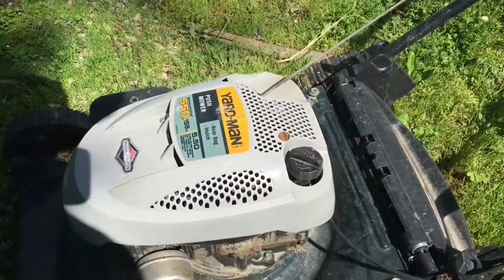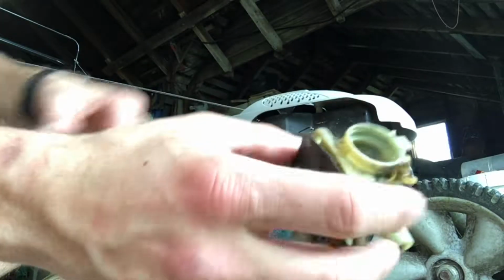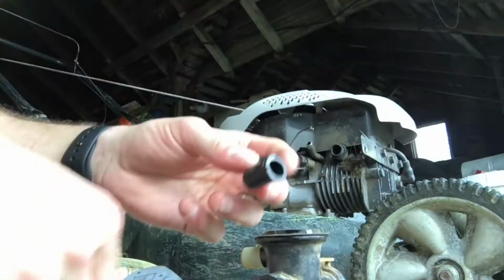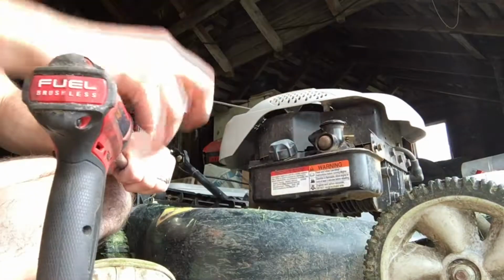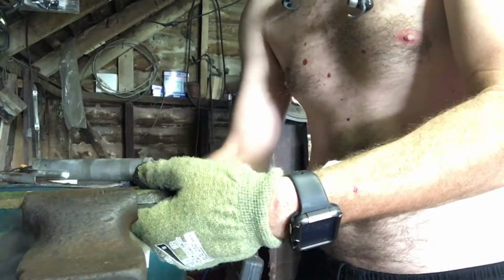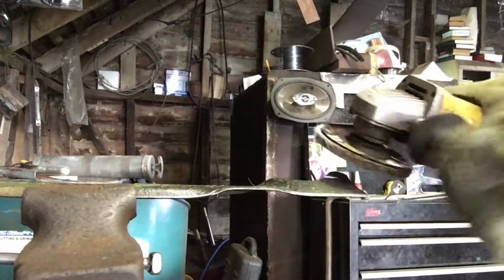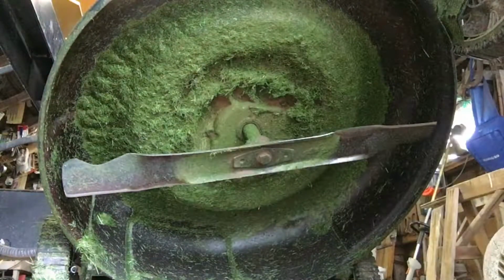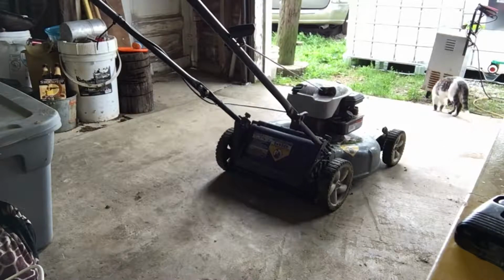She's Dying on Me! How to fix a surging push-mower.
Doing a quick tune up on the old push-mower. It only really gets used when my wife or boys help with the mowing, but it's been rough to use with the constant surging. I go ahead and sharpen the blade while doing the tune up and repairs.

I apologize for not having the disassembly portion included, I'm not sure what happened to those videos, but you can essentially reverse the re-assembly.